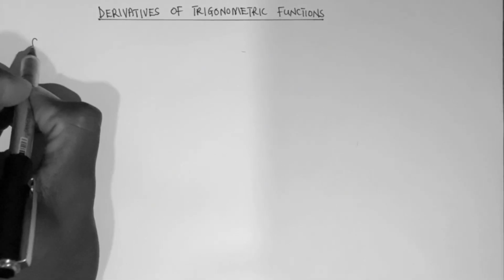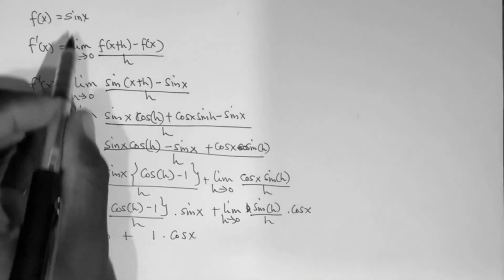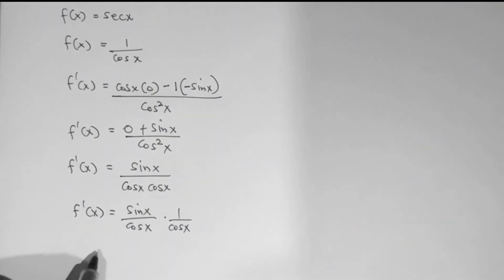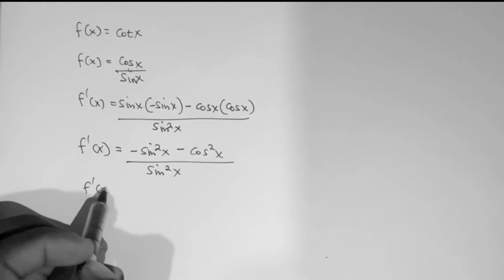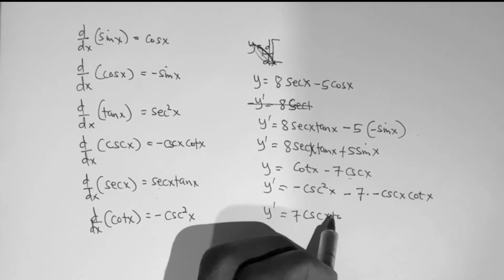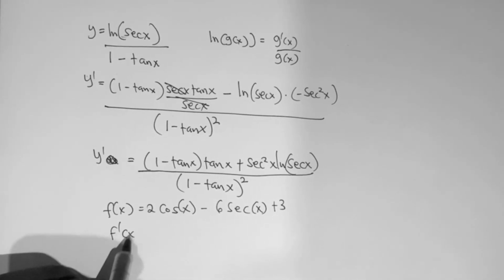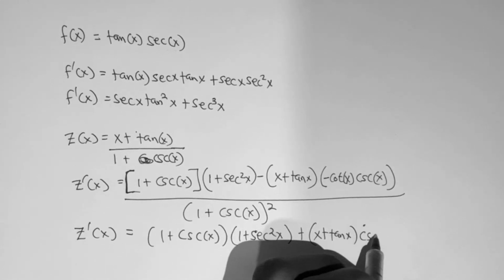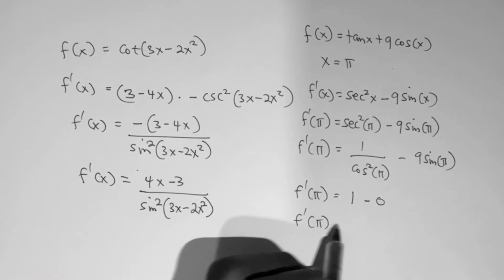Derivatives of trigonometric functions